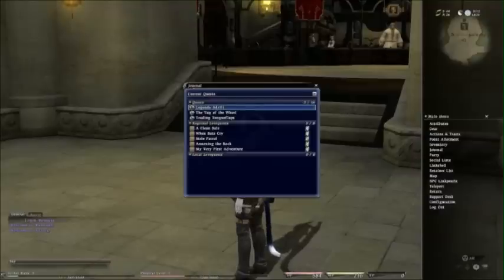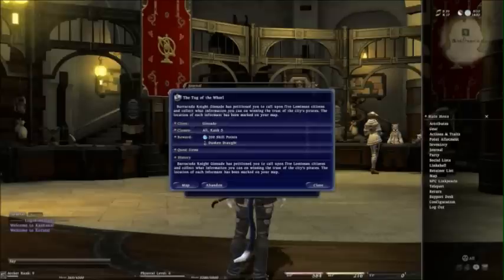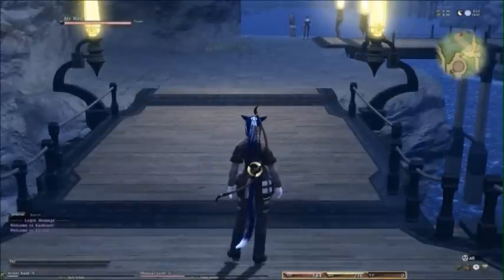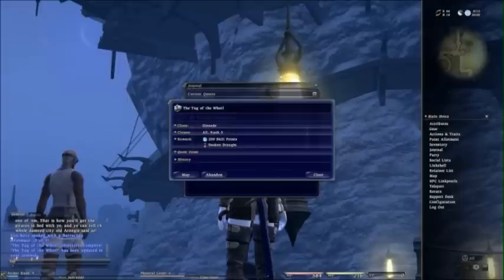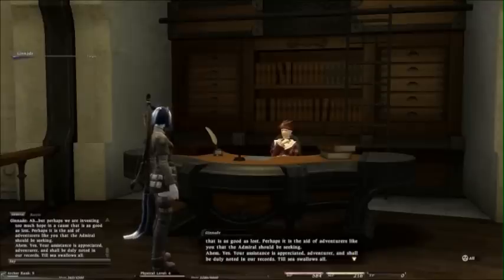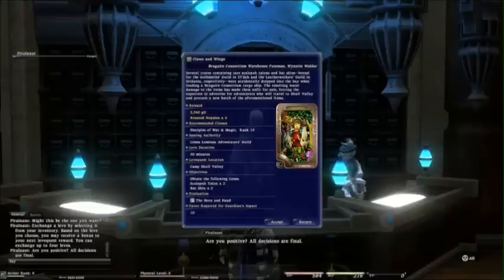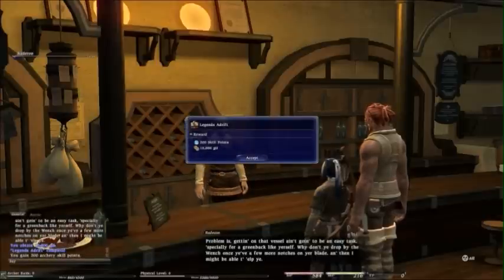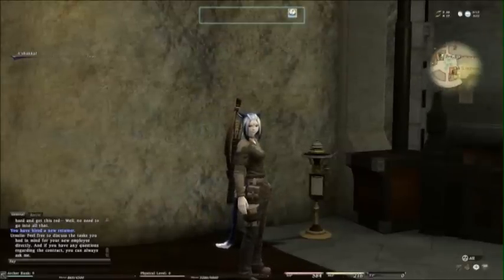She Plays FFXIV Part 7 : Teaching the Ropes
I was reluctant to post this episode because I state a lot of der moments...